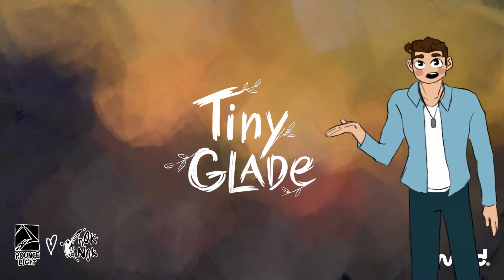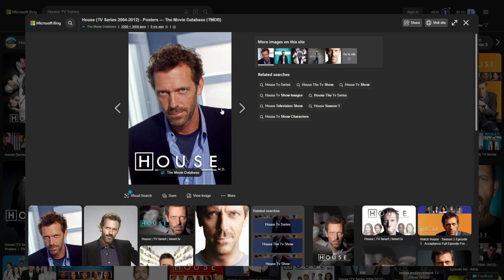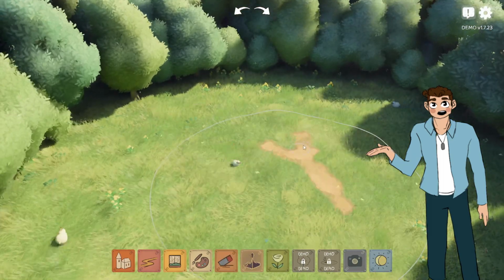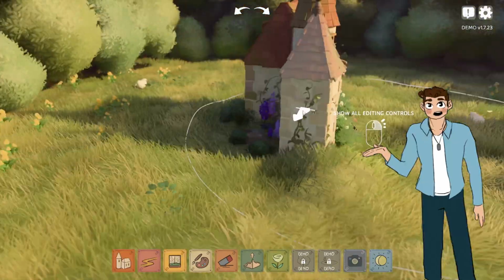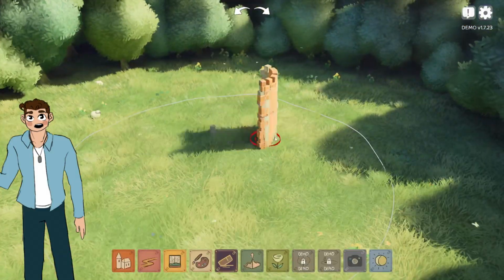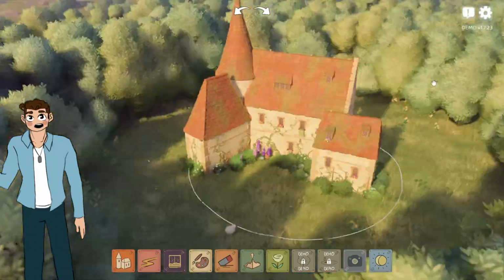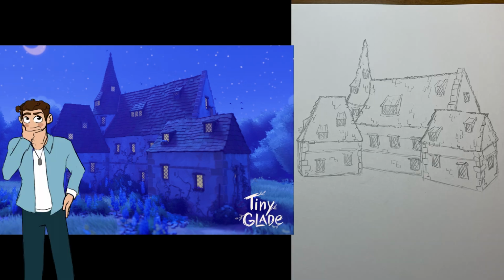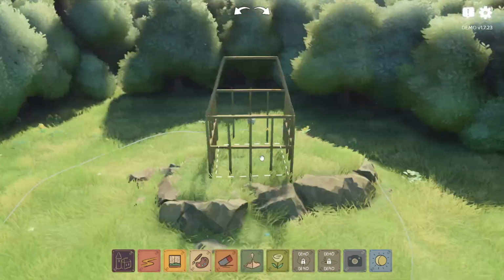Can Tiny Glade Help Improve My Art Skills?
0:00 Intro
0:22 First Attempt
1:28 Second Attempt
2:46 Third Attempt
3:33 Outro

This is an experiment to see if Tiny Glade could help my art skills.